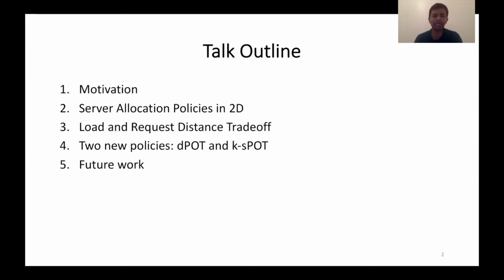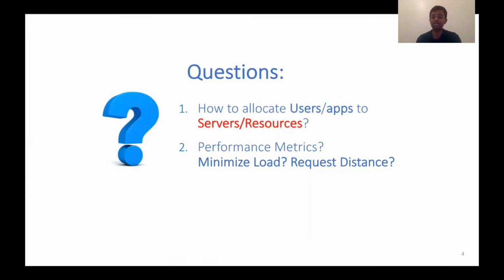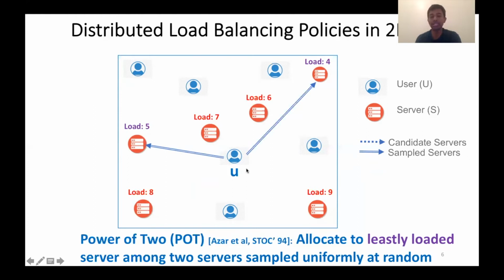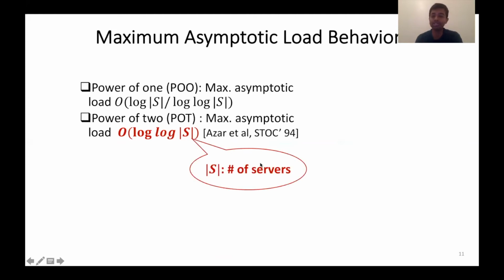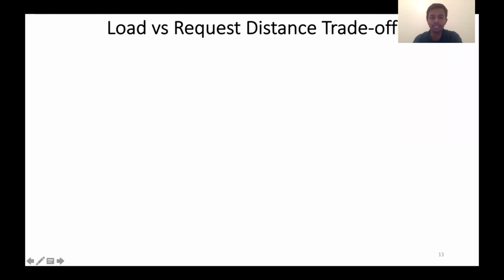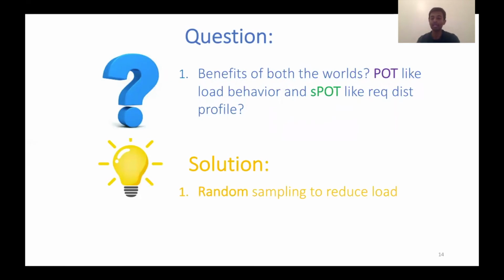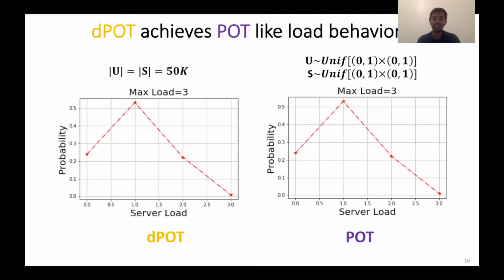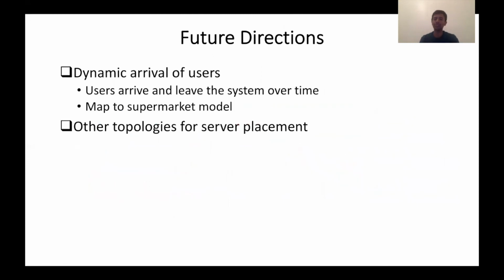Session 4 - On the Analysis of Spatially Constrained Power of Two Choice Policies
Nitish Kumar Panigrahy, Prithwish Basu, Don Towsley, Ananthram Swami and Kin K. Leung. On the Analysis of Spatially Constrained Power of Two Choice Policies
Paper 31